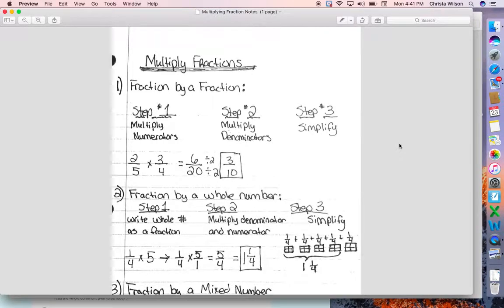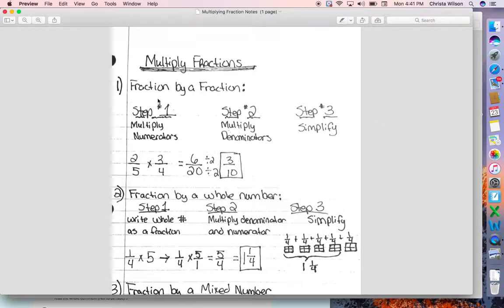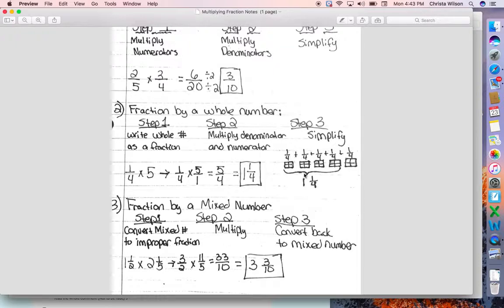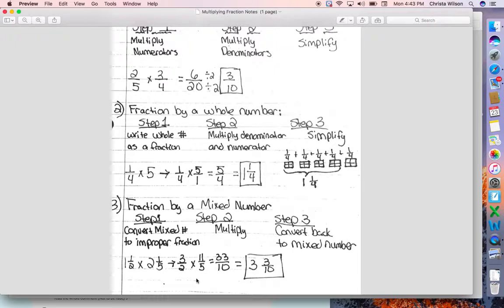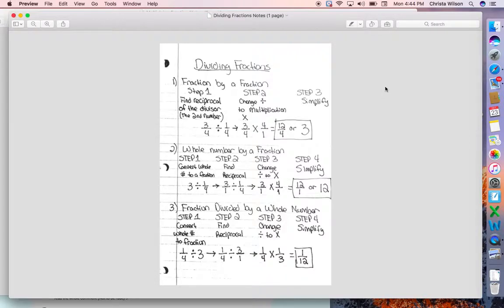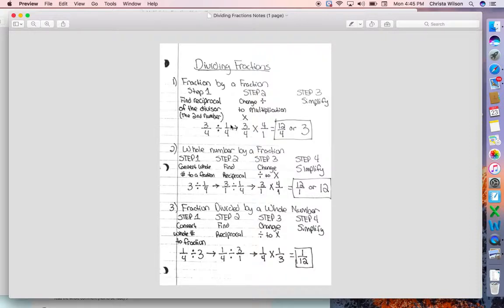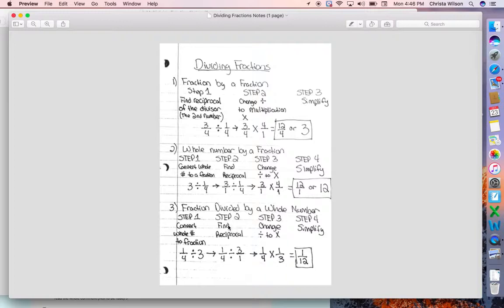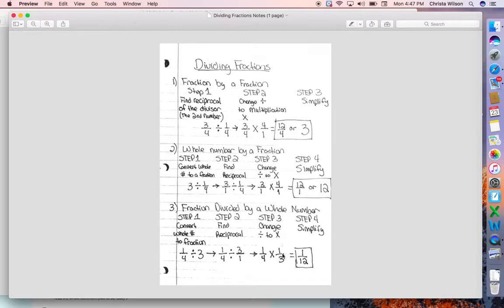Multiply and Divide Fractions